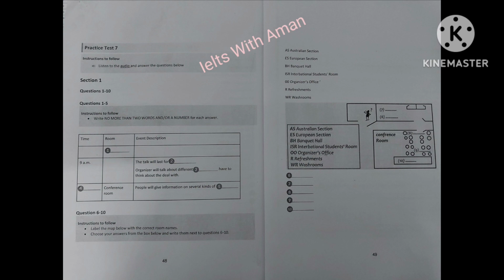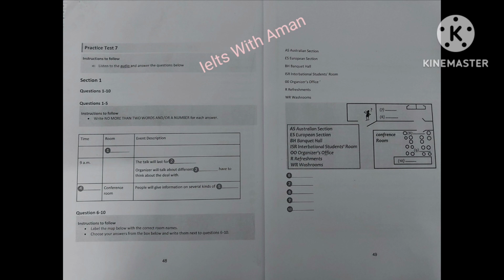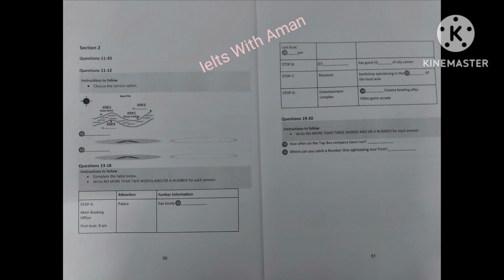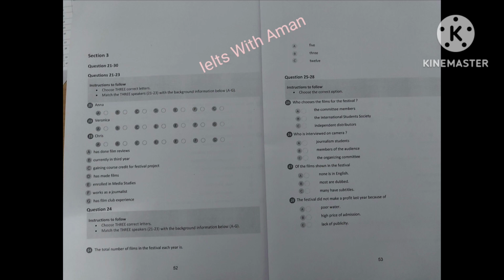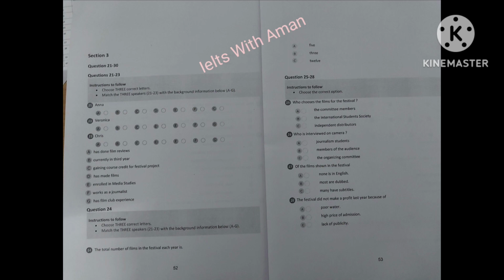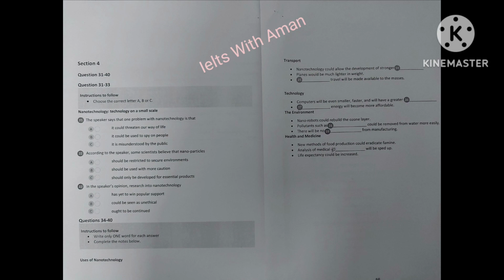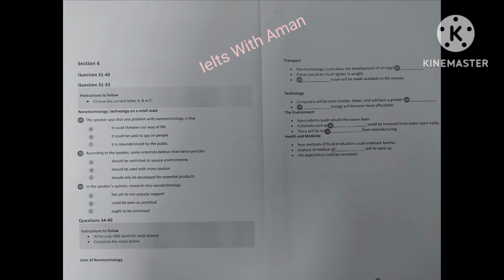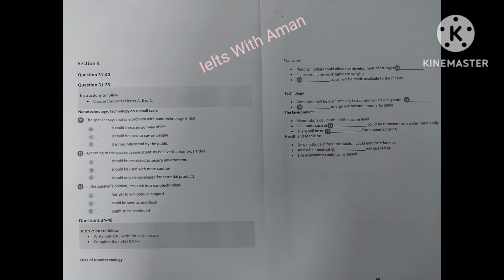Event description listening/Practice test 7/tough listening/Ielts with Aman